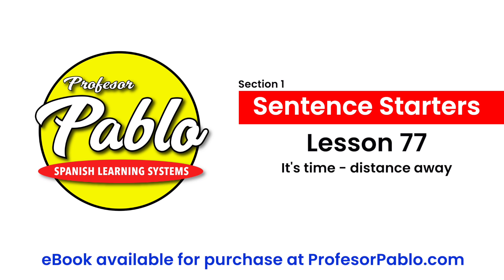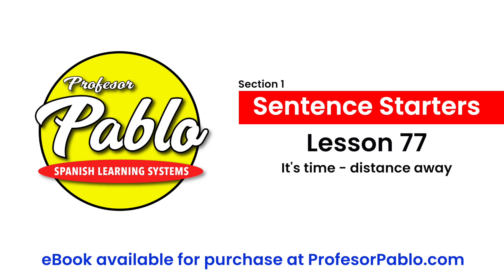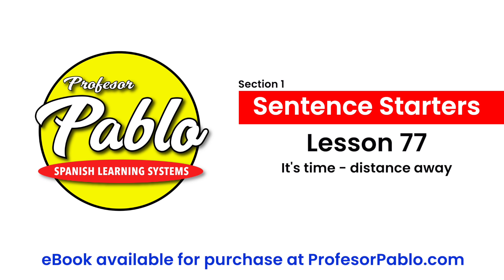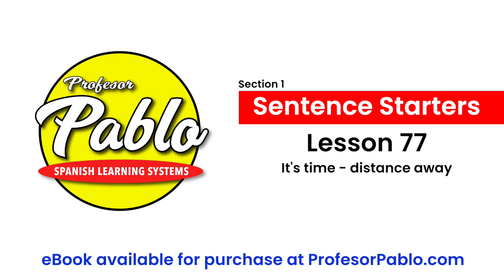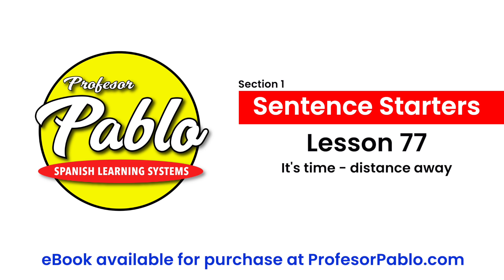Sentence Starters: Lesson 77 - It's time - distance away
Learn how to say that something is a certain time or distance away.

Learn a new Spanish saying every day on Instagram and TikTok: @soyyoprofesorpablo

Profesor Pablo Spanish Learning Systems is a natural, practical, easy to follow and sequential presentation of the Spanish Language.  It has been created to help all people from all walks of life to speak, understand and write Spanish communicatively, confidently and with grammatical accuracy.  It is a direct, no-nonsense, cut to the chase, language learning system that will provide you with what you want and need to communicate right now!  This practical and natural instructional system, intuitive in nature, has been proven over decades and is intended to be used by students, teachers, professionals and all people who desire to quickly learn highly communicative Spanish.  Your life and career opportunities will be incredibly enhanced and a whole new and exciting world will rapidly unfold in front of your eyes and ears.